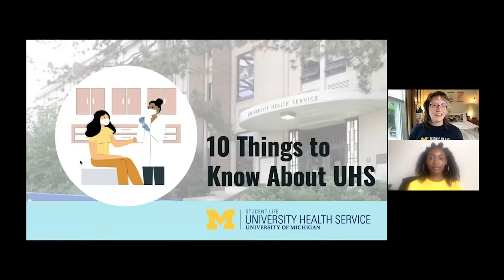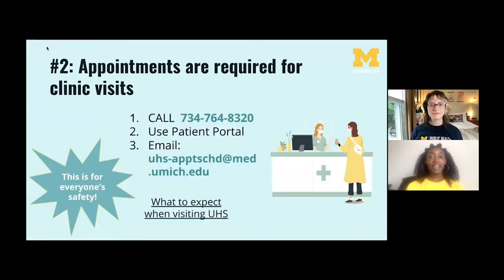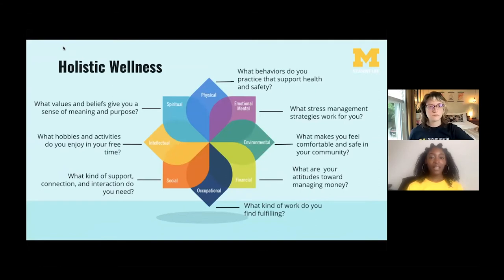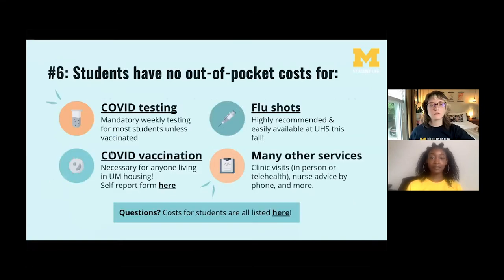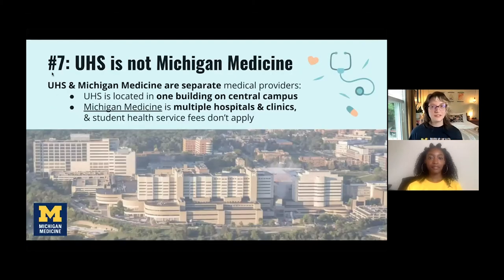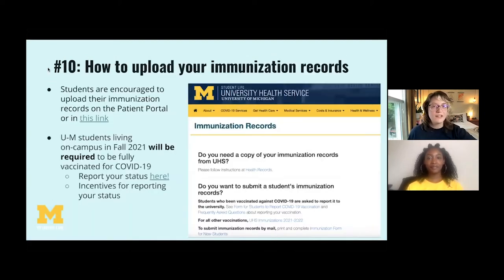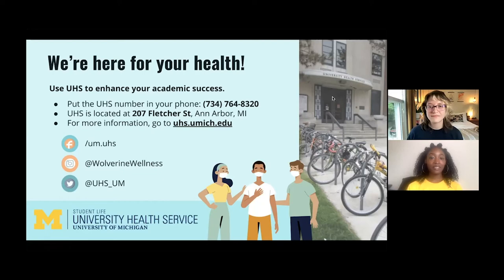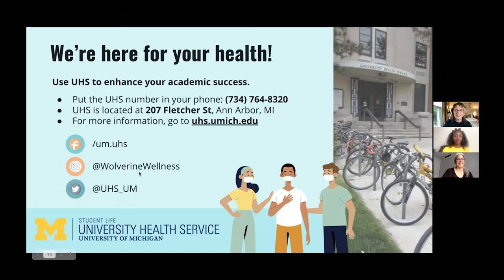What is University Health Service? And how do I use it? 10 Things to Know about UHS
In this webinar, Wolverine Wellness student staff share ten ways U-M students use University Health Service (UHS) for their health care and other well-being needs.